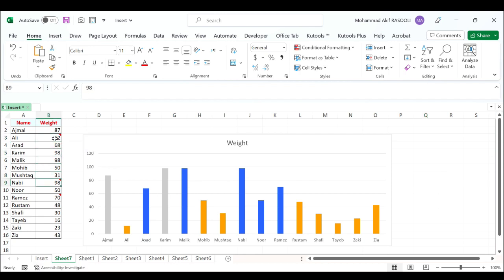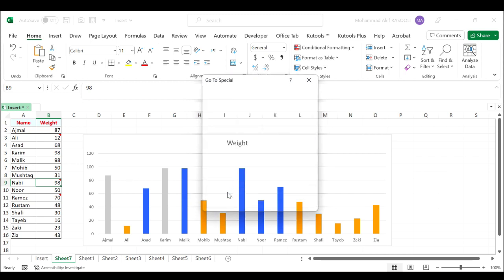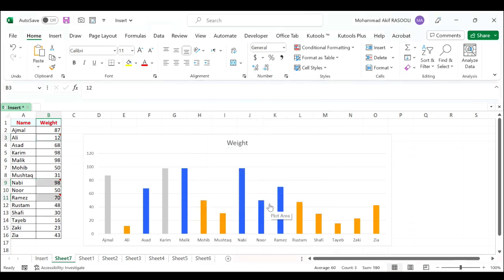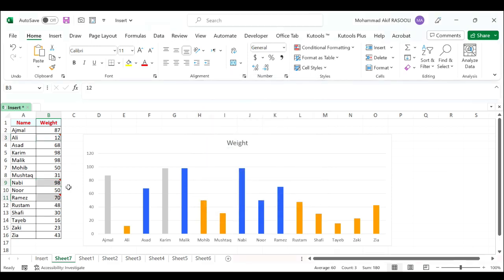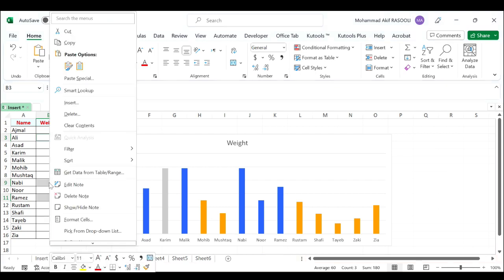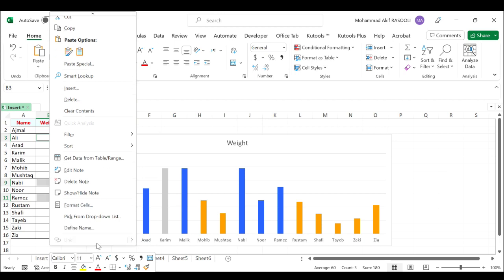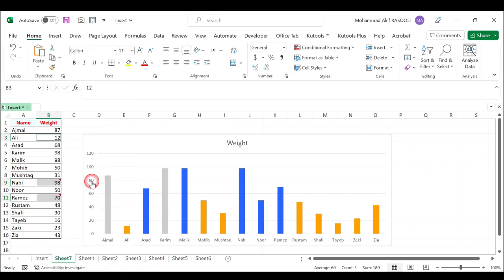Delete All Comments In A Worksheet With Go To Function In Excel